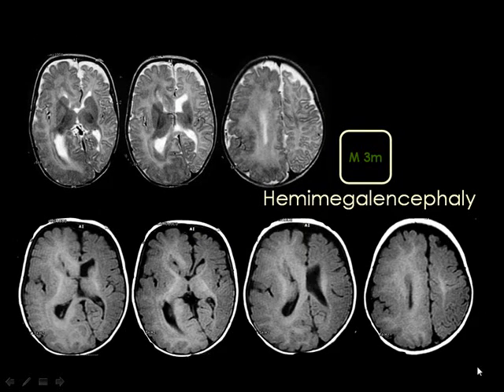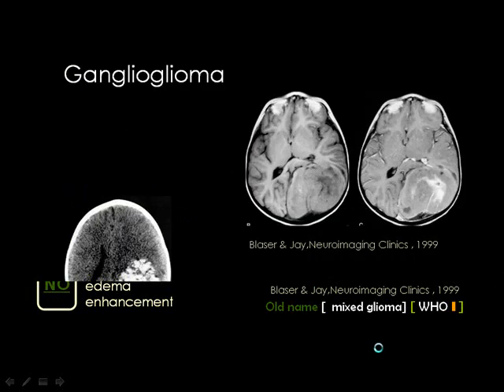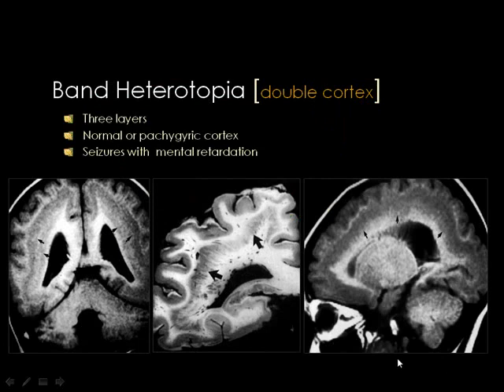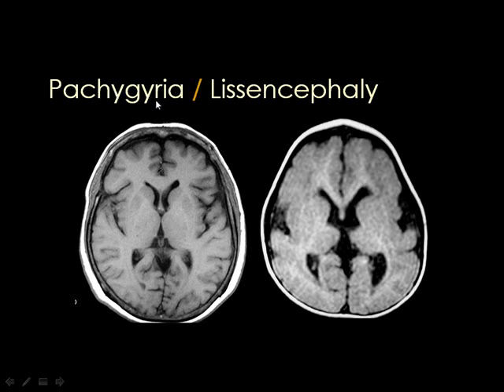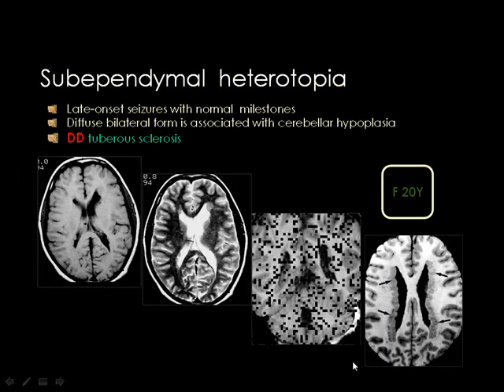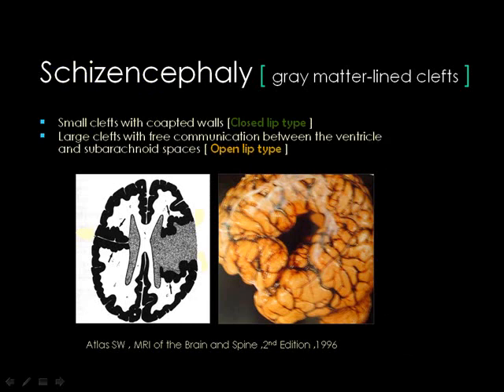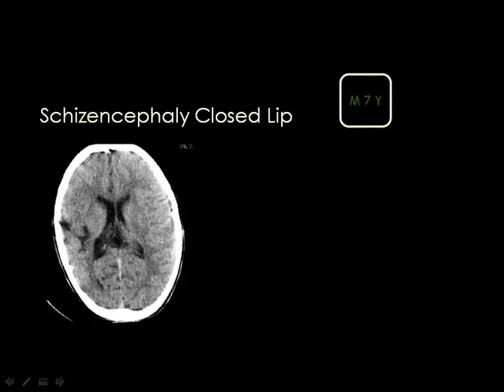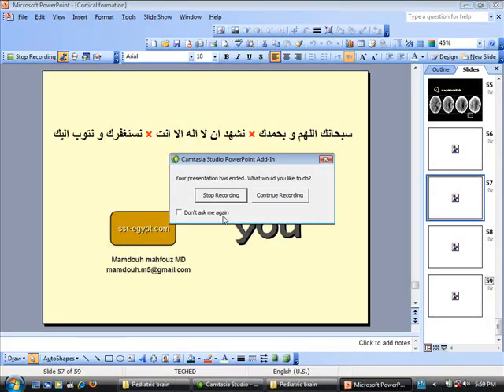Radiology Course Cortical formation